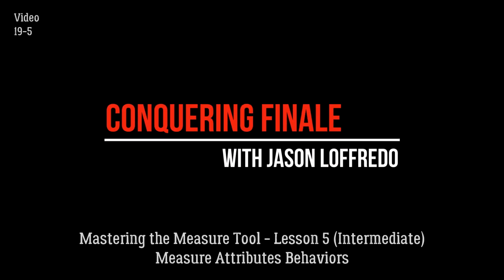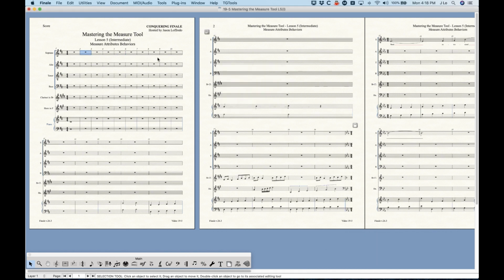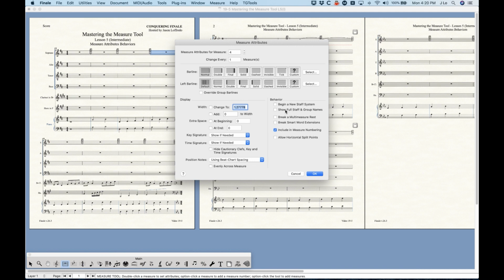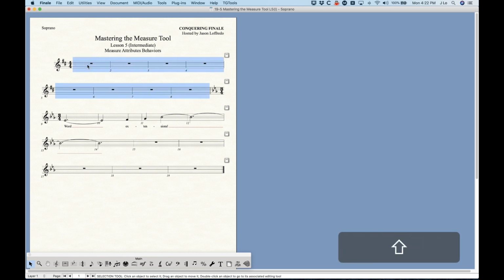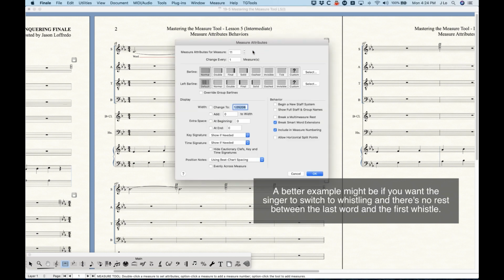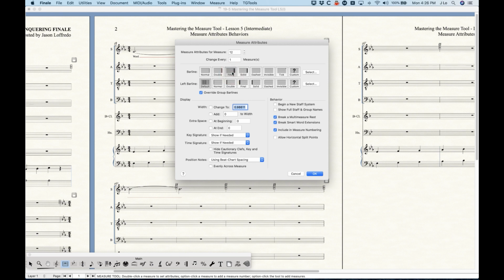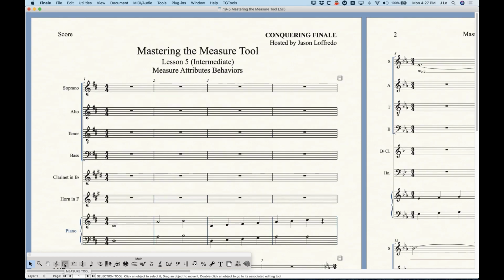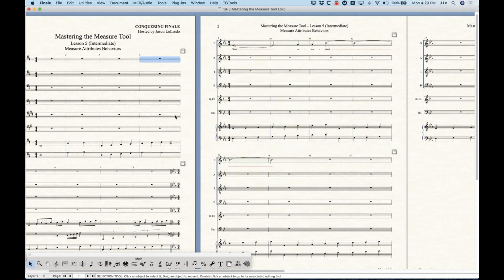19-5 Measure Attributes Behaviors (Intermediate)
There are only 5 options from the Measure Attributes window covered in this video but the implications of these options are far-ranging so it’s critical to understand what they are and how they work… and frankly, that they’re even there in the first place! You’ll learn everything you need to know about “Begin a New Staff System”, “Show Full Staff & Group Names”, “Break a Multimeasure Rest”, “Break Smart Word Extensions”, and “Include in Measure Numbering”.
Finale V26.3